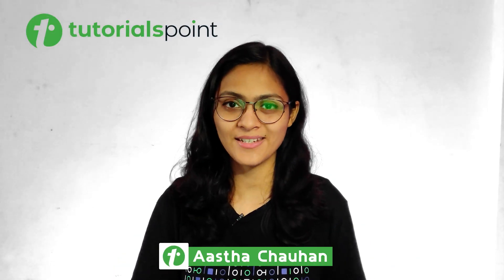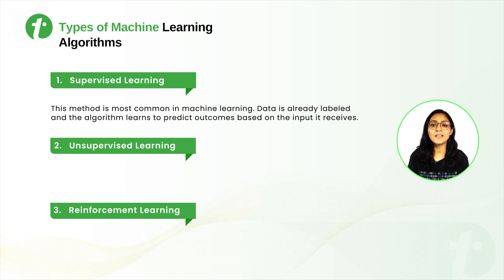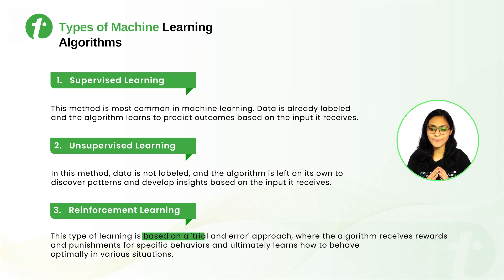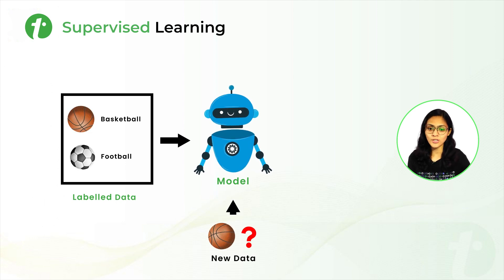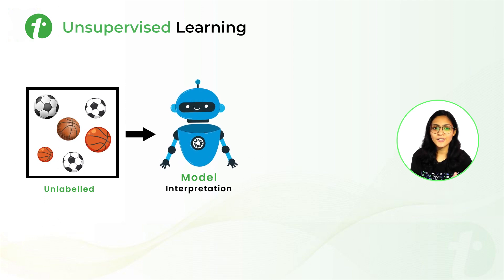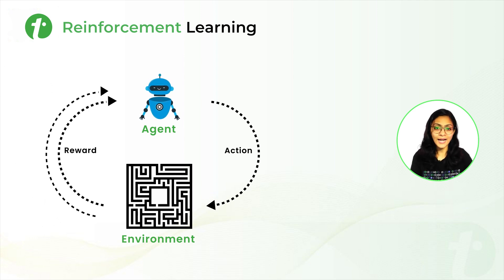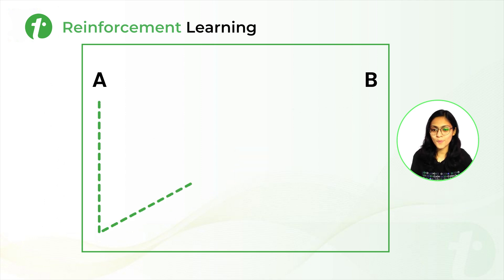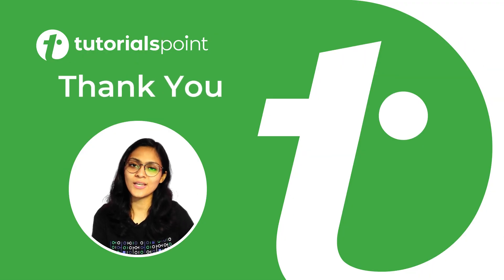Types of Machine Learning Algorithms | Machine Learning Tutorial for Beginners | Tutorialspoint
Machine Learning Algorithms tutorial for Beginners. In this tutorial, you will learn the Types of Machine Learning Algorithms, Supervised Learning, Unsupervised Learning, and Reinforcement Learning.

This tutorial will give an introduction to machine learning algorithms and its implementation in Artificial Intelligence. You will learn all types of Machine Learning Algorithms, Supervised Learning, Unsupervised Learning, Reinforcement Learning, KNN, Decision Tree, Linear Regression, Support Vector Machine, Random Forest, Naive Bayes, Logistic regression, K means clustering, Hierarchical clustering, Anomaly detection, Q learning, Deep Q Networks, and more.